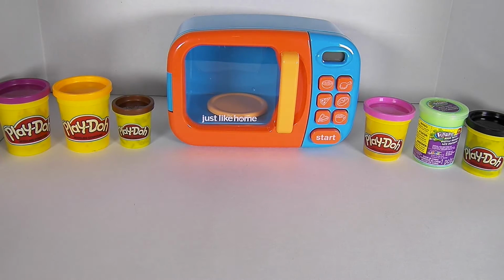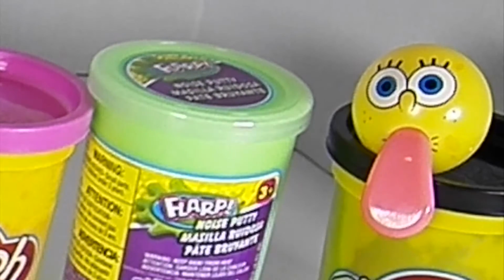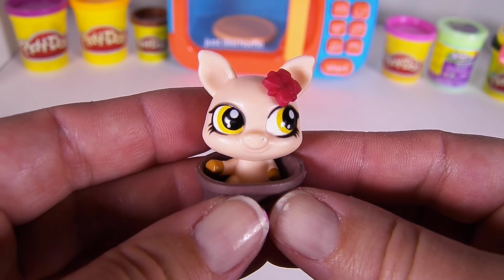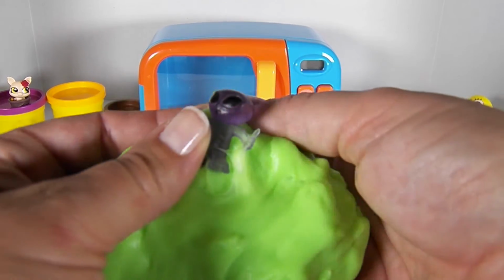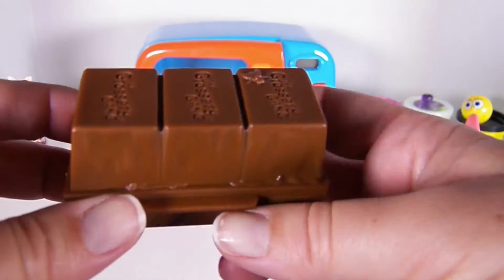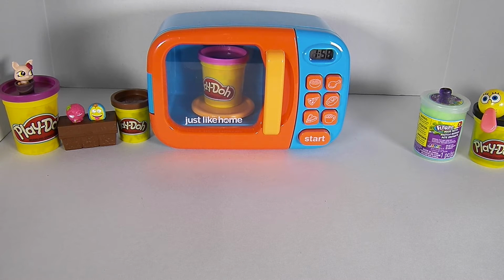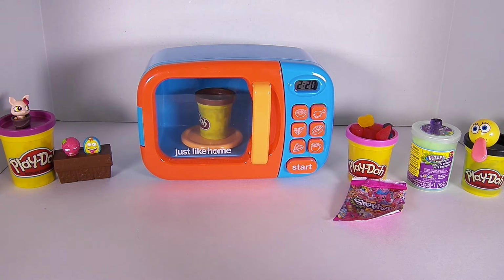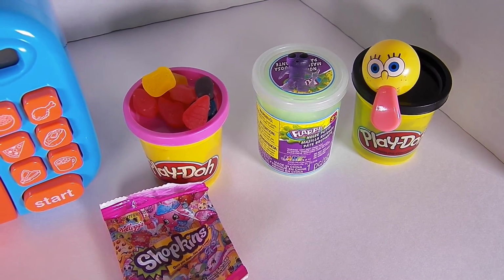TOY MICROWAVE MAGIC PLAY DOH BLIND BAGS SURPRISES GROSSERY GAME SHOPKINS & MORE FUN FOR KIDS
We haven't done microwave magic in a long time, so we decided to change that.  We used our awesome Just Like Home microwave toy, and microwaved some Play Doh to see what would happen.  We got some pretty cool surprises.  If you like Shopkins, The Grossery Gang, Flarp, Littlest Pet Shop, and other cool toys, you're going to love this video!

We have a blast playing and learning with toy food, Play-doh, and other toys.  We love toy food brands like, Melissa & Doug, Small World Toys, Just Like Home, and many more.  If you like toys, food, pretend, and learning you're going to love the the Toy Food Channel.

Images courtesy of KROMKRATHOG at FreeDigitalPhotos.net